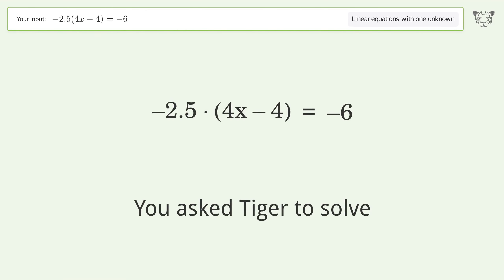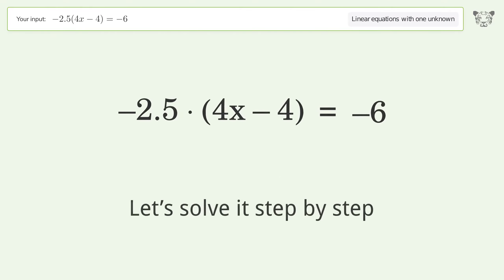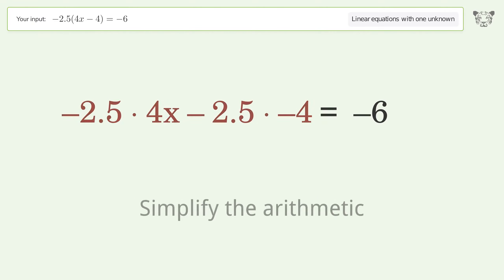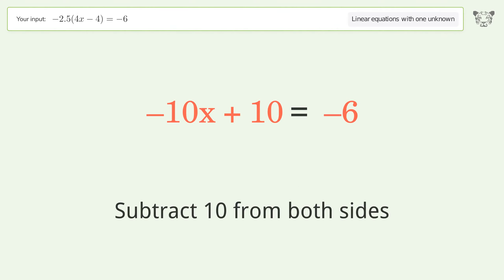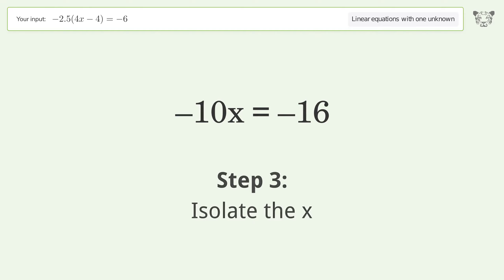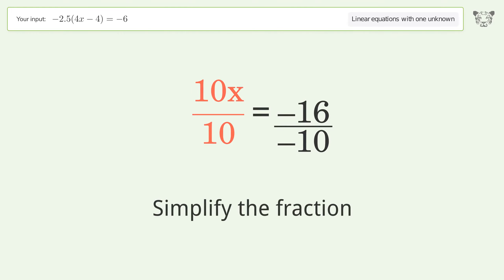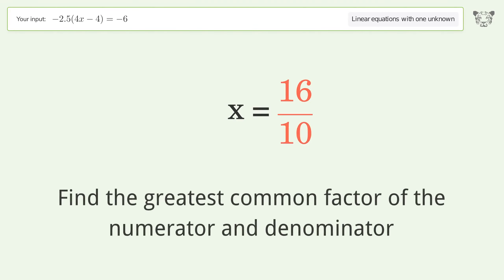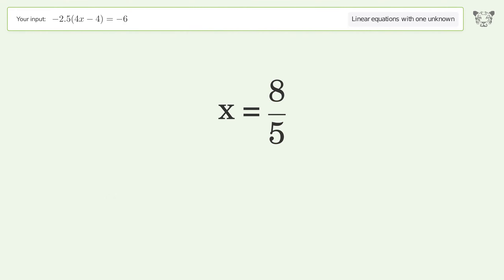Linear equation with one unknown: Solve -2.5(4x-4)=-6 step-by-step solution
Solving -2.5(4x-4)=-6 using the linear equation with one unknown solver

for a step-by-step and more tips and tricks for dealing with linear equations with one unknown.